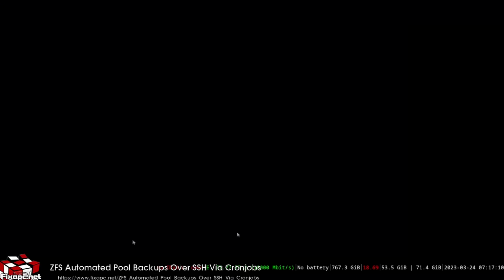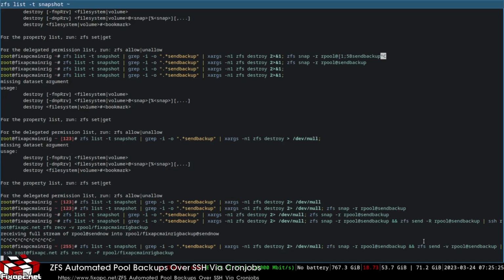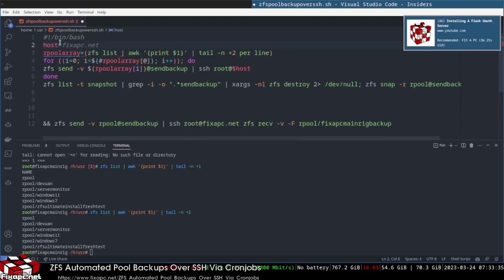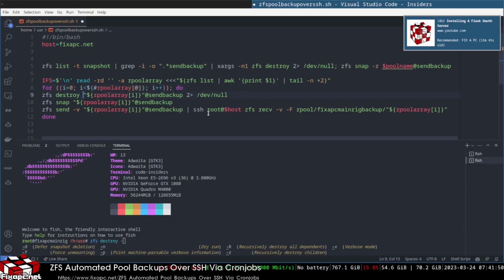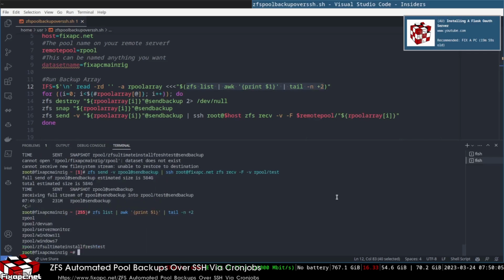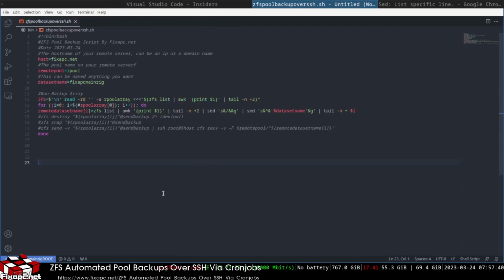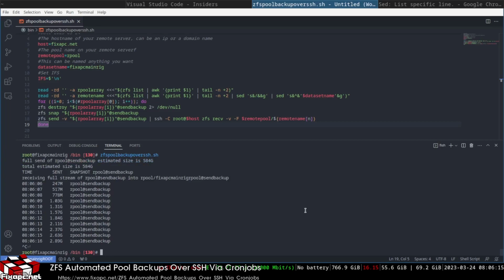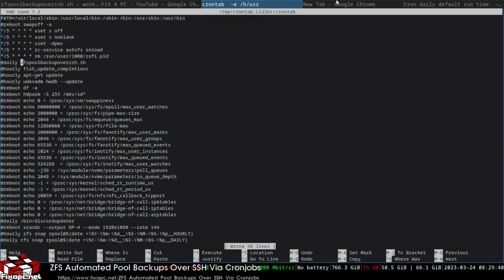Automated ZFS Pool Backups Over SSH Via Cronjobs